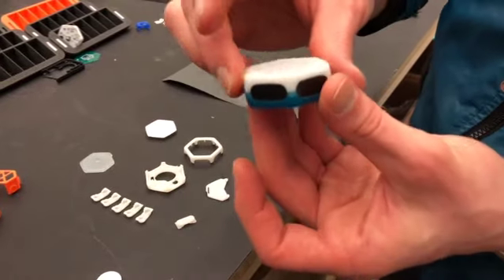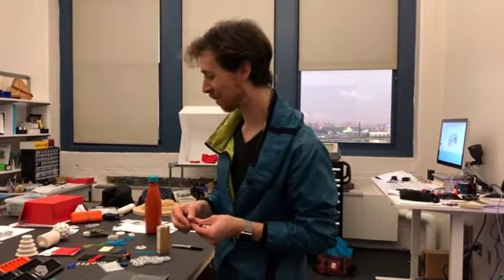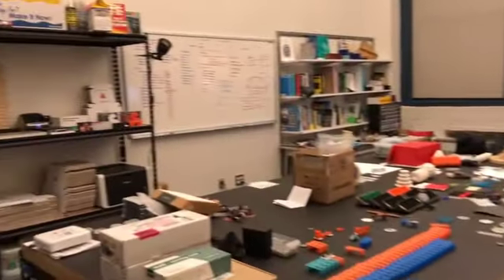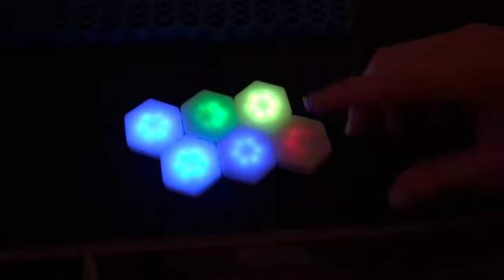Move38 - Blinks Kickstarter Update #1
With so much to share, it seemed only reasonable to post a little video showing bits and pieces of the many parts going into bringing Blinks to your doorstep. Jonathan doesn't even mention all of the software and dev tools, or new games and game designers working on games, but perhaps that is for our next update :)